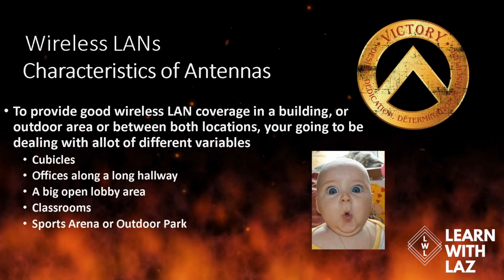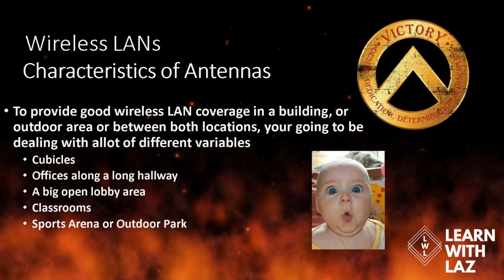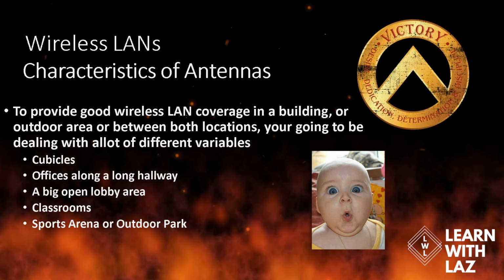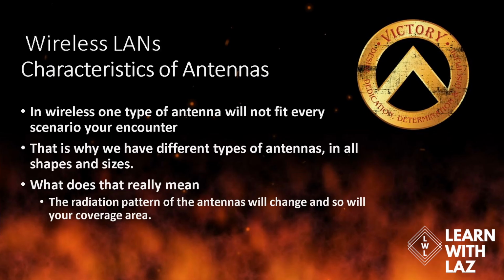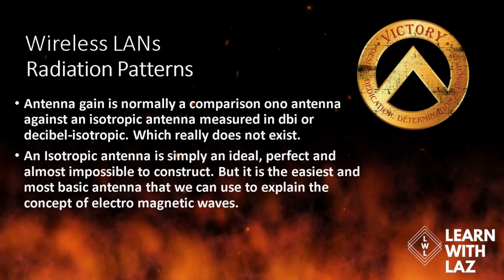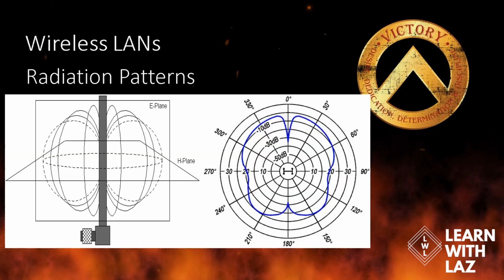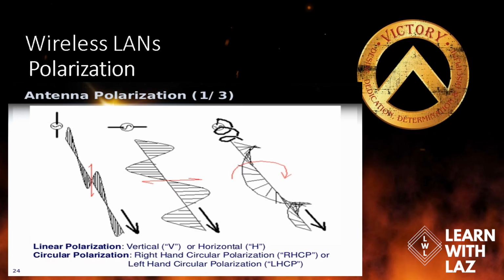CCNA 200-301 | Characteristics of Antennas - #40